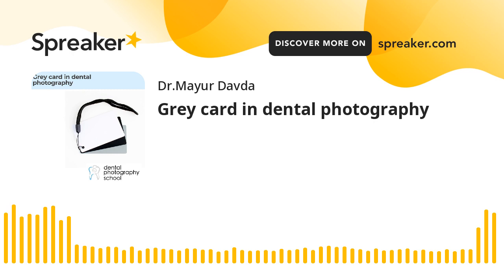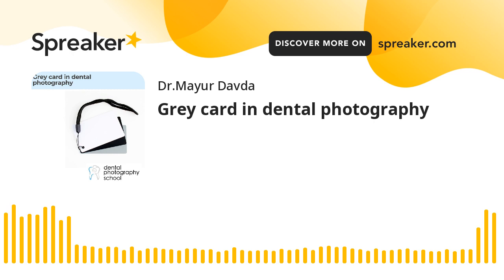Grey card in dental photography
Have your ever wondered how to use a grey card in dental photography ? Well there are a lot of ways to use it but why to use it?
In this episode I speak in details about
What is a color gamut
What is a color cast
Can our camera record accurate colors?
How to remove a color cast
How to communicate with your lab with an image with accurate color information
How to use a grey card in dental photography
What softwares to use
Screen color calibration intro and much more.